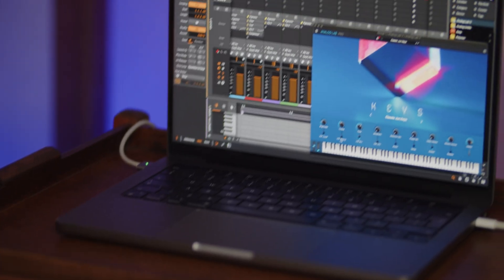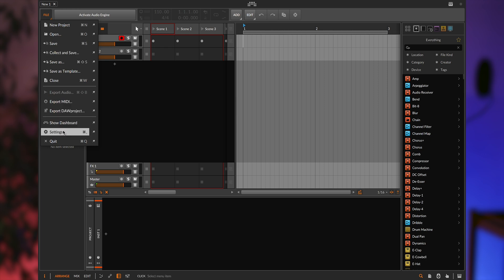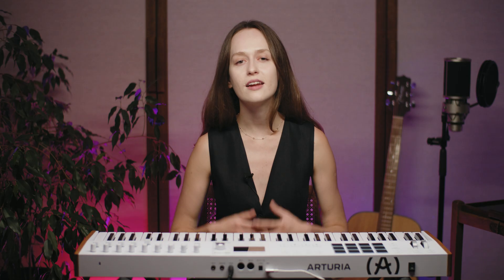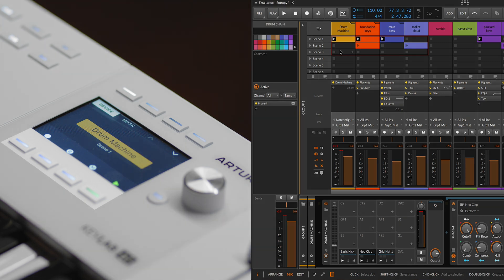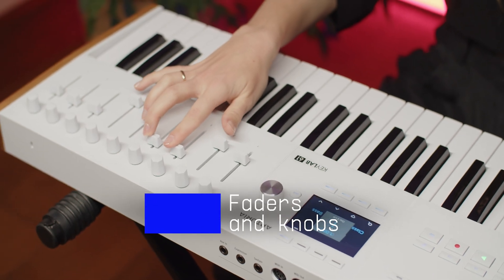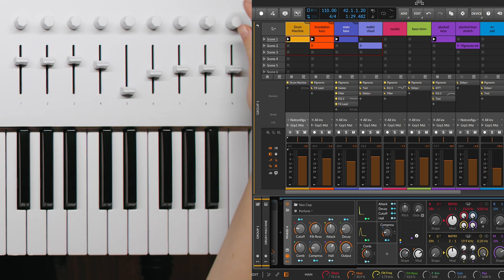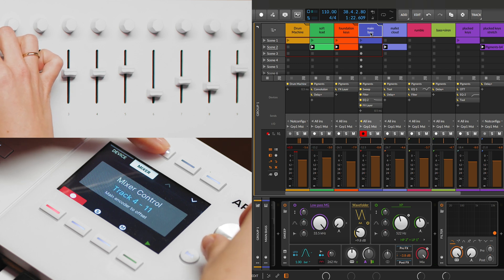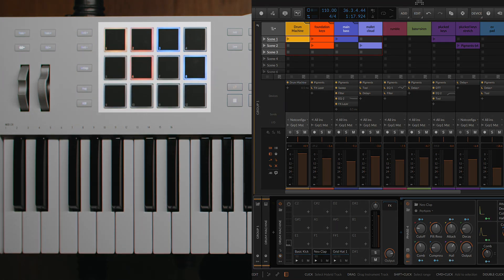KeyLab mk3 | How to Control Bitwig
Dive into Bitwig Studio with Lena as she shows you how to integrate KeyLab mk3 using its custom integration. Discover how to control your DAW workflow with precision, flexibility, and ease - all at your fingertips.

_CHAPTERS
00:00 Intro
01:21 Integration
01:42 Contextual buttons
03:13 Faders and knobs
04:57 Pads

_CREDITS
Presenter Lena